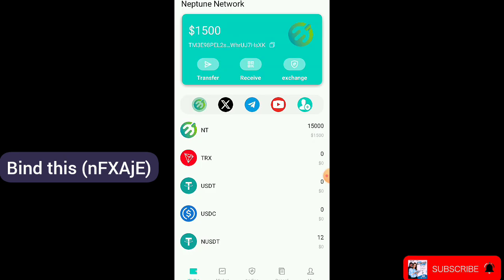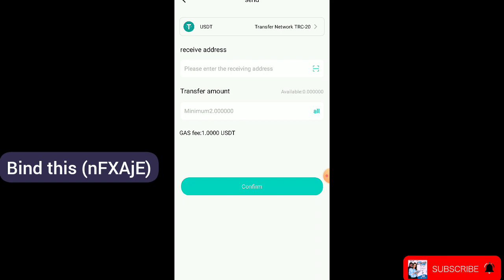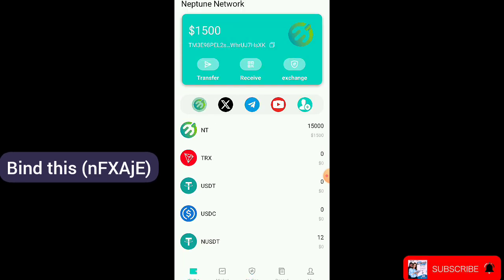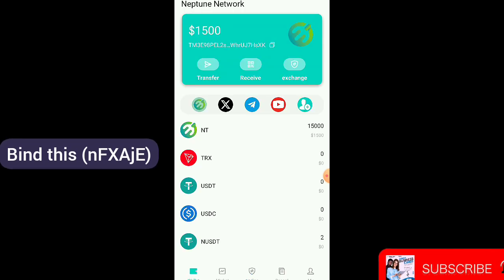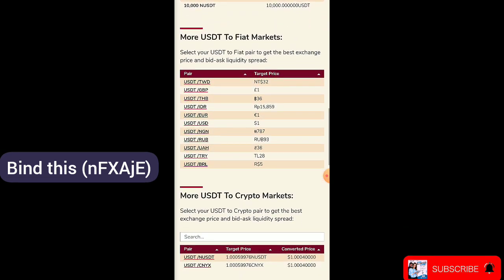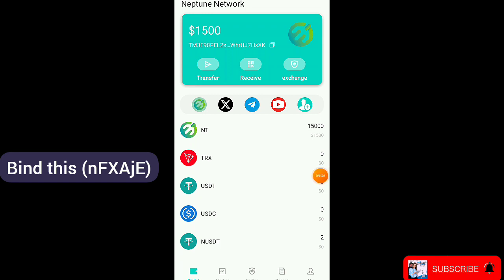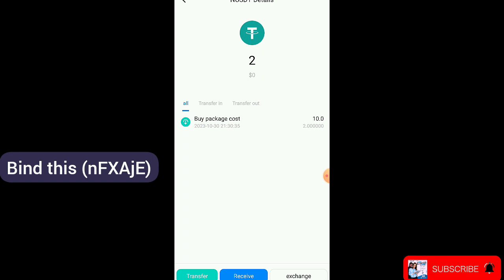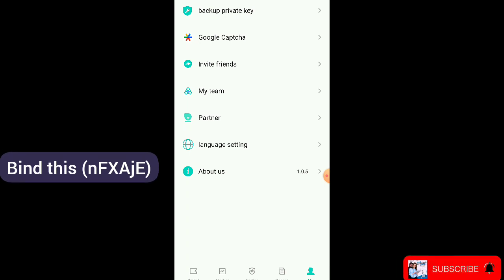No Investment | Make free 10 usdt on this App now | How to make money online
On today's episode, I will be teaching you how you can earn free 10 usdt on NT without investment and receive your money through Mobile money in Ghana. Follow this tutorial and learn how to make money online in Nigeria 2023